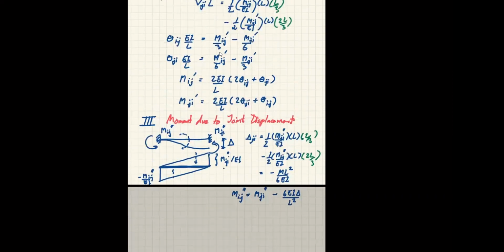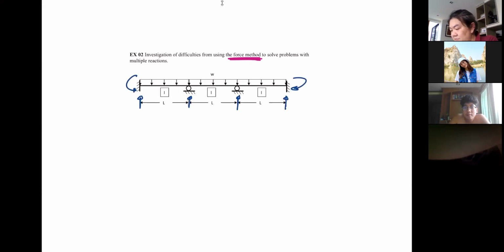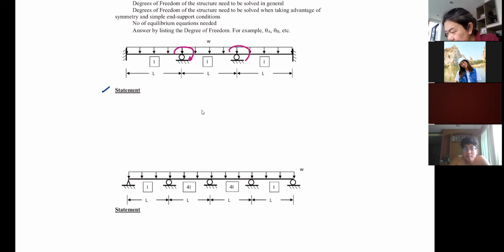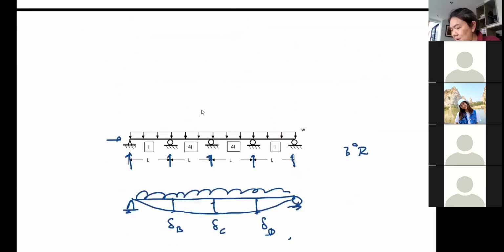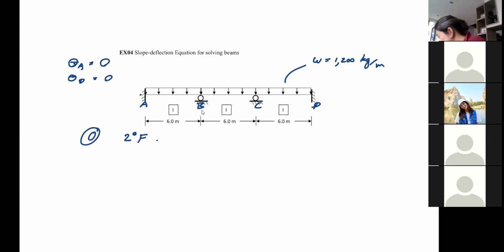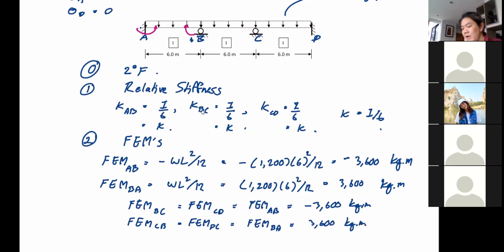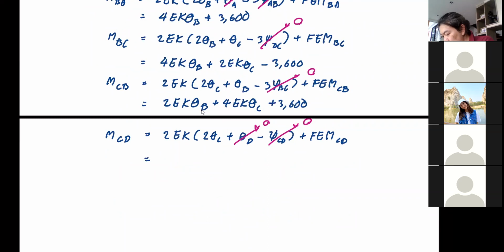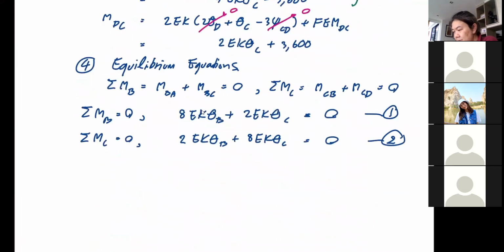CVE338 Ac 21 Day 2 Session 1